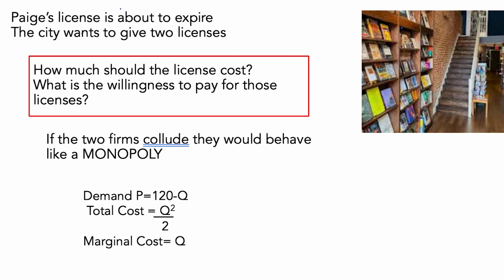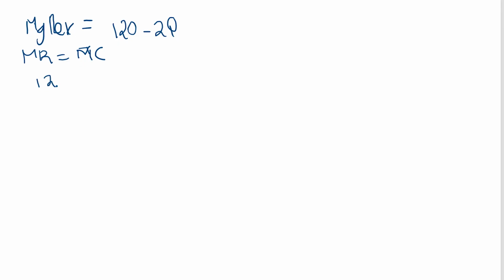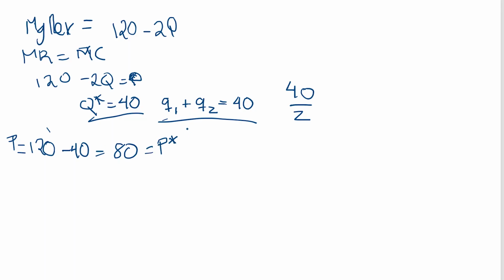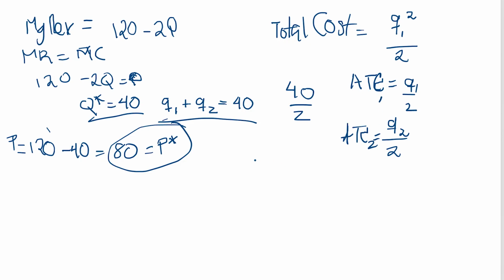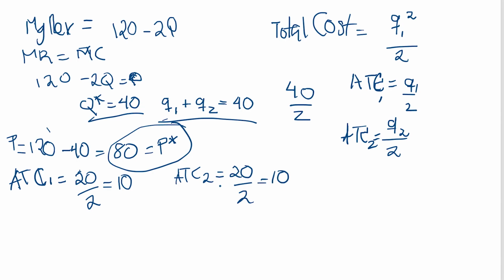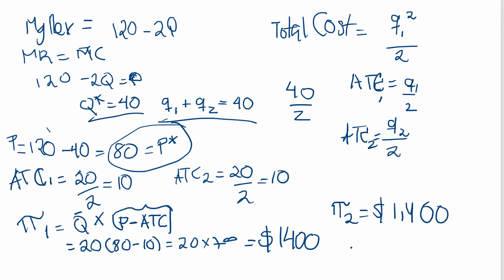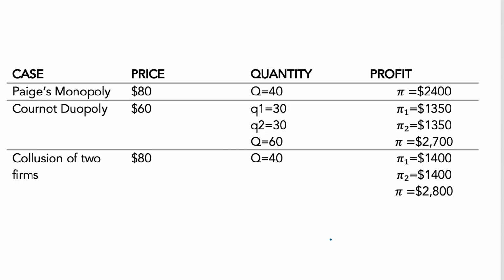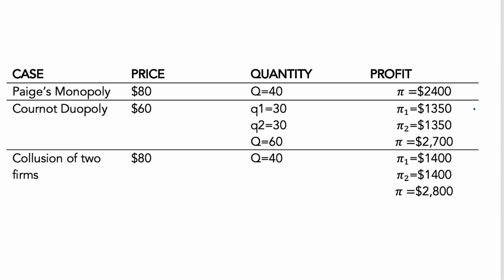4242 M3 cooperate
Urban Economics, Module 3. Sara Avila considers the case that two firms collude to behave as a monopoly